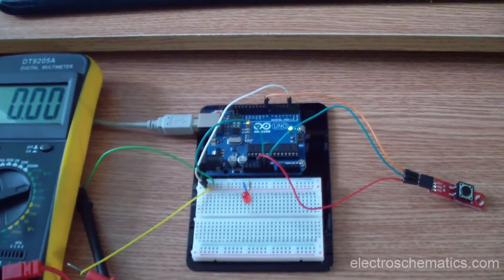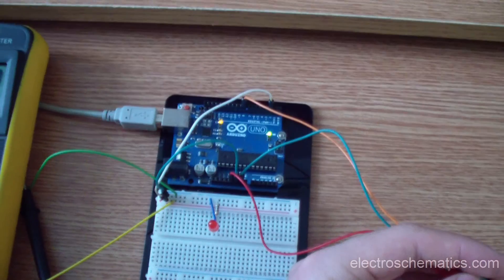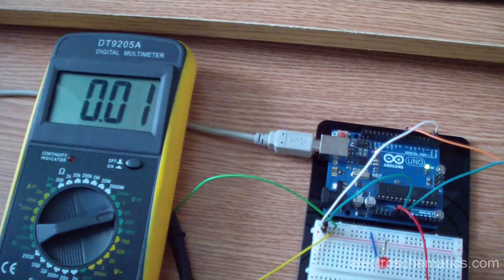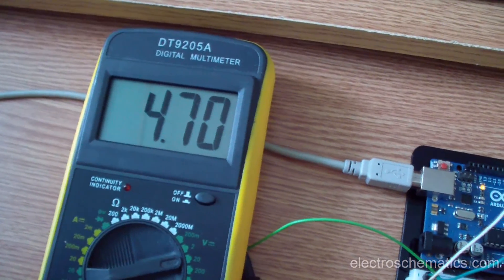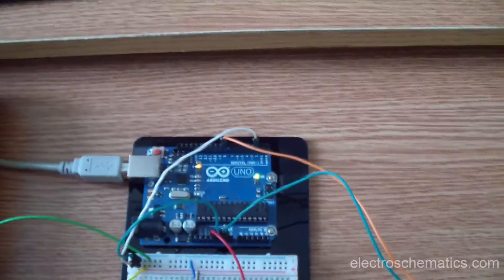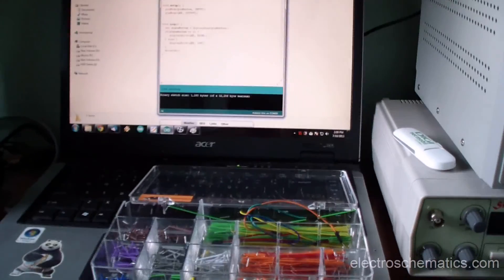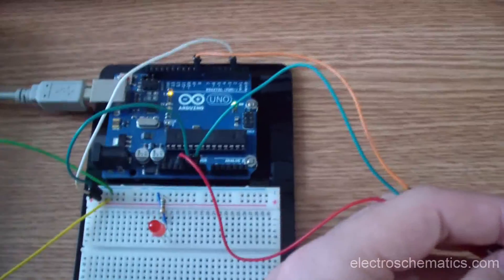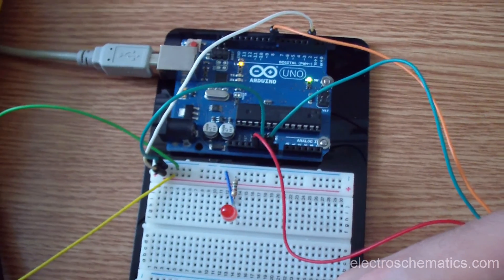Turn ON an LED with a Button and Arduino